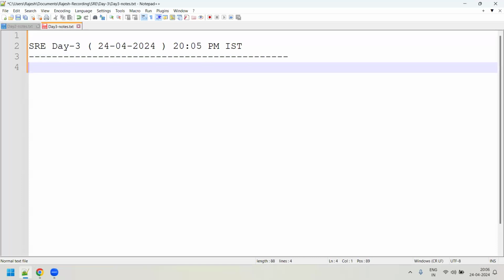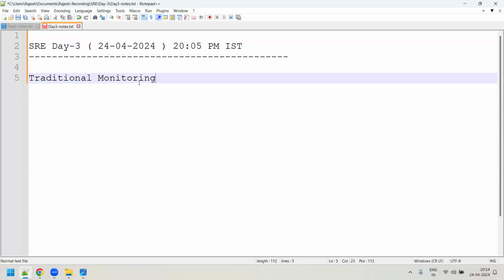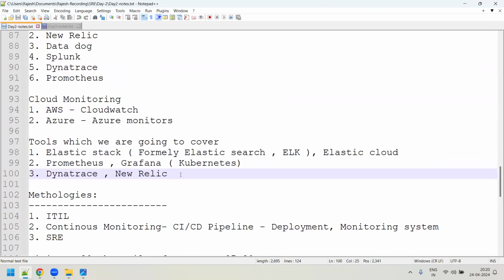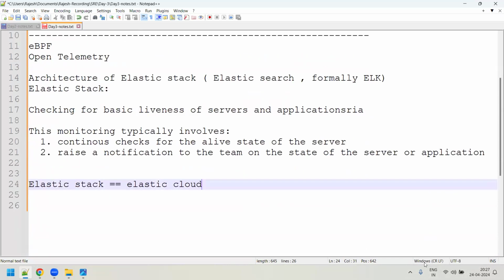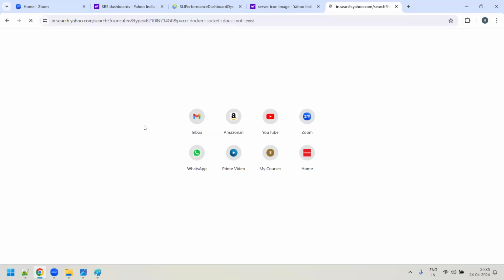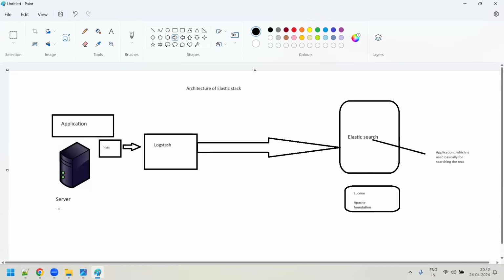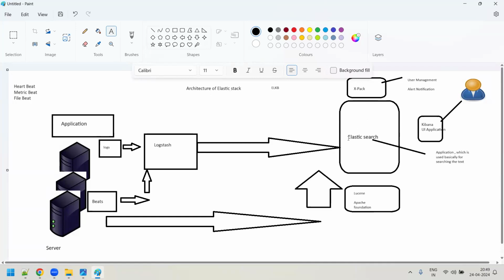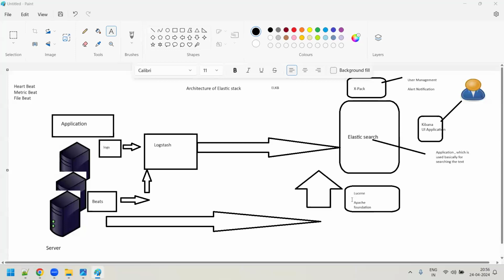SRE-Day-3|| Introduction to Elastic Stack Monitoring tool || Elastic search Architecture details